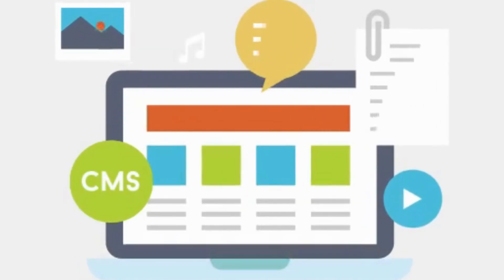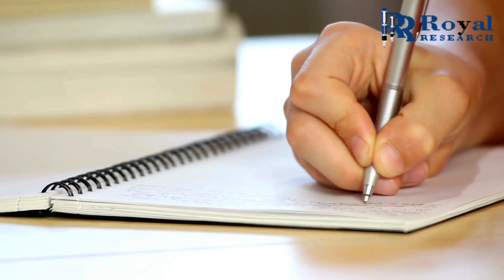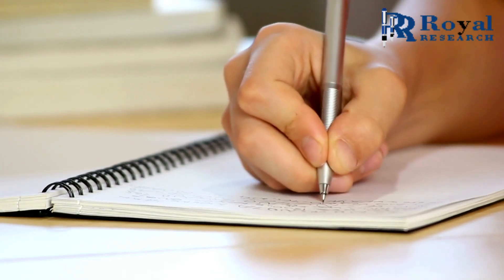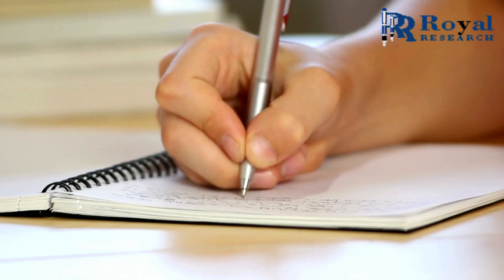Guide to Content Writing for Beginners I EPISODE - 5 I Royal Research I Content Help You Grow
In this video, we explore the impact of content writing on business growth. We delve into real-life examples and data to provide concrete proof of how effective content writing can be in expanding your business. If you're wondering whether content writing is worth investing in, this video will give you the answers you need. Watch now to learn how content writing can help take your business to the next level!

You Tube - @royalresearch-Official

Welcome to Royal Research, your trusted partner in academic excellence! 🎓 With a commitment to quality, integrity, and professionalism, we offer a comprehensive suite of custom editing services and academic assistance to students, researchers, and professionals worldwide.